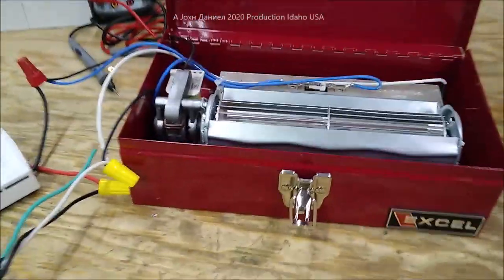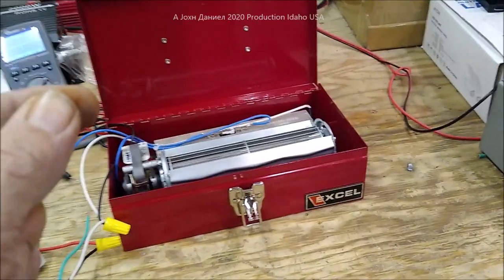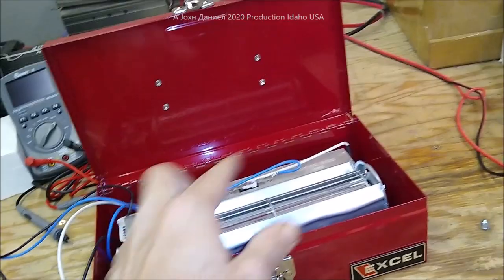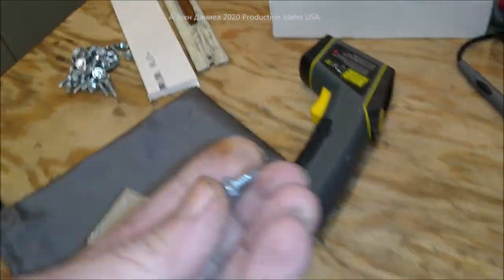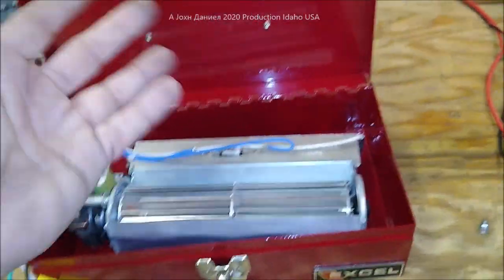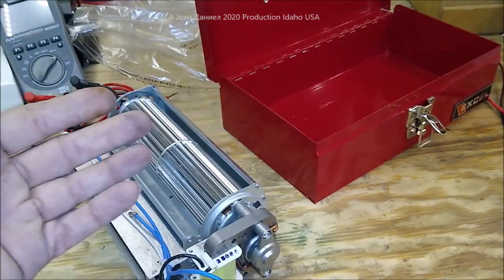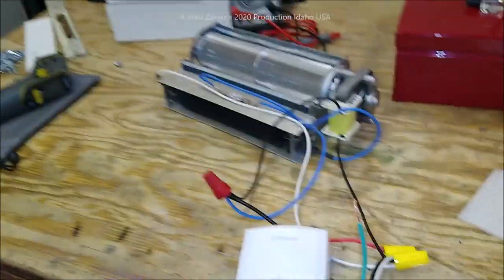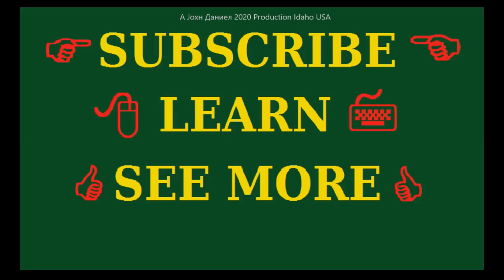Make a Toe Kick Heater from cheap parts for RV's and more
The parts used HEATER and THERMOSTAT Just pick or make a box for the install, or use this basic type **BEST SOLAR BATTERIES - Get the DEKA SOLAR / Duracell B-903-L16 that actually last a real 10 years. Made by East Penn, sold by Batteries+ as a Duracell for less Order online, pick up for 10% cheaper.